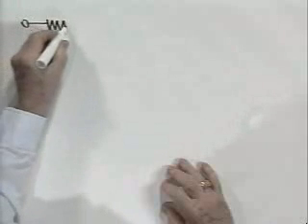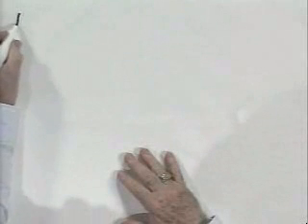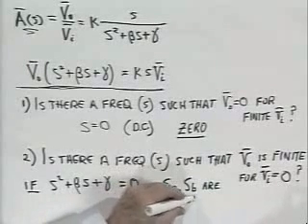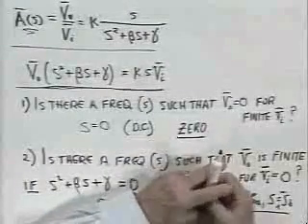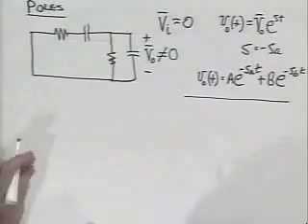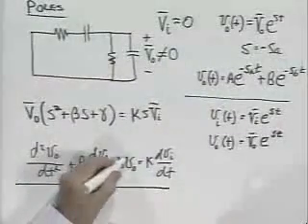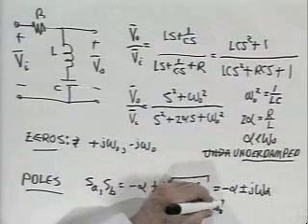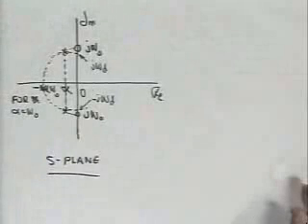09 | Gray | Circuits and Electronics | Linear Circuit Dynamics